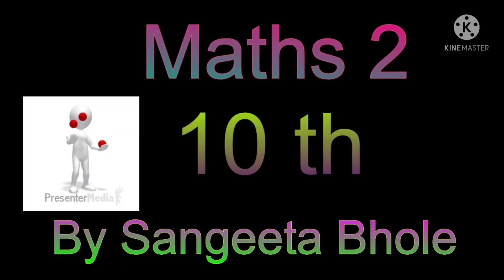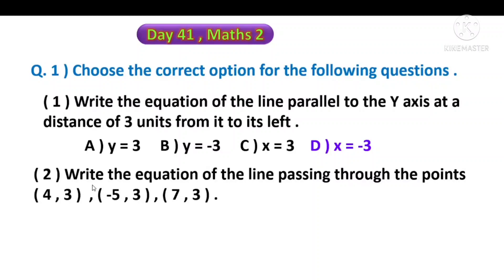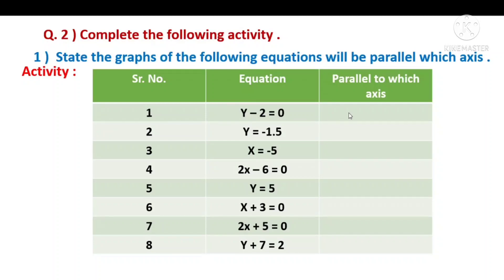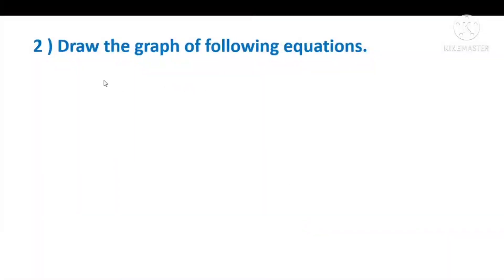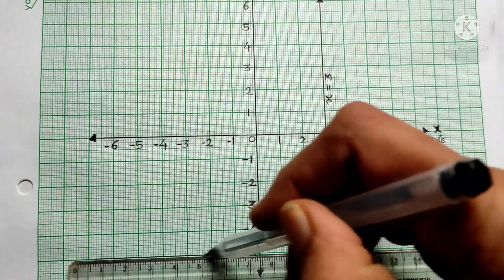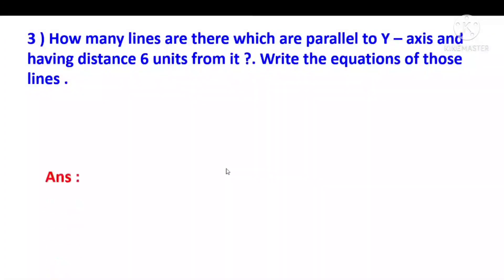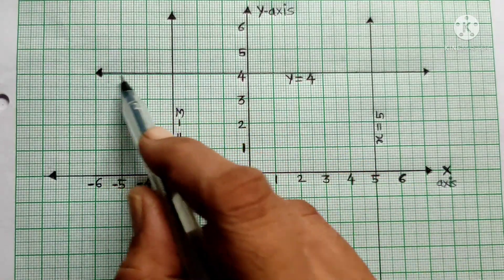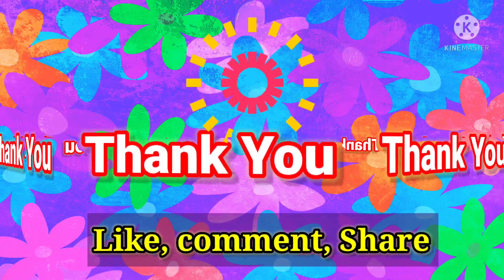Std 10 th, bridge course, Maths 2 , day 41 , semi English, सेतू अभ्यास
class 10 th, सेतू अभ्यास, bridge course, Maths  , semi English